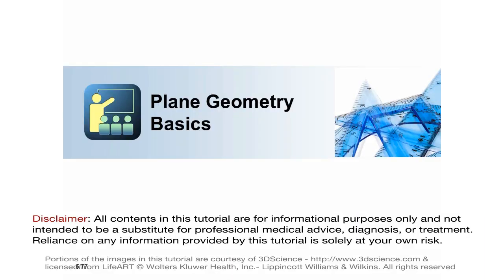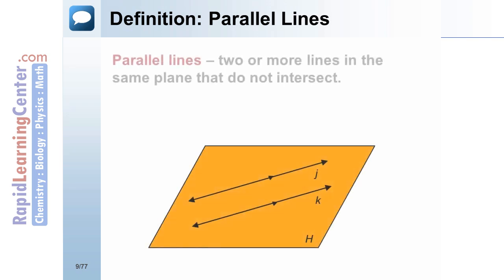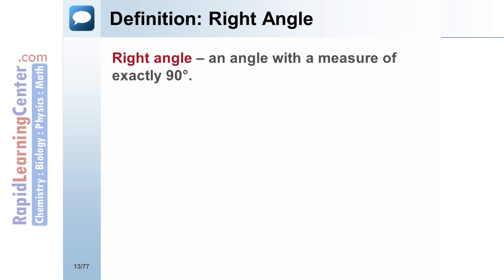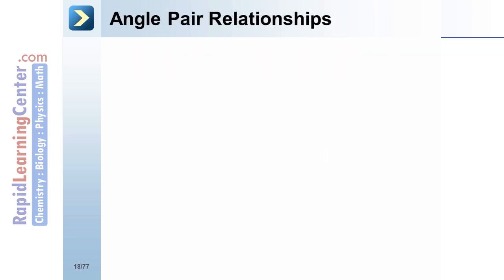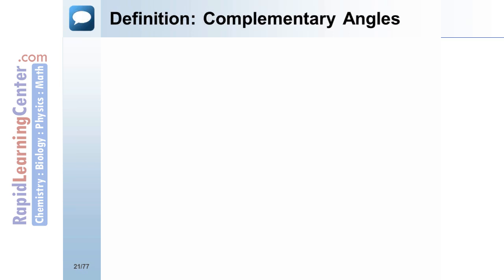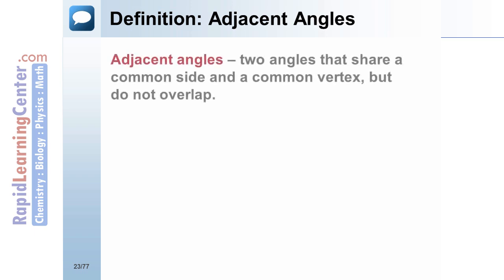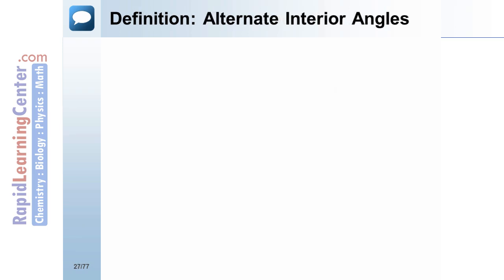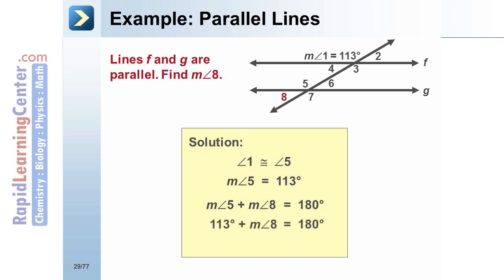Rapid Learning: Plane Geometry and Spatial Thinking - Plane Geometry Basics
-- RL405 Pre-Algebra Plane Geometry and Spatial Thinking - Plane Geometry Basics